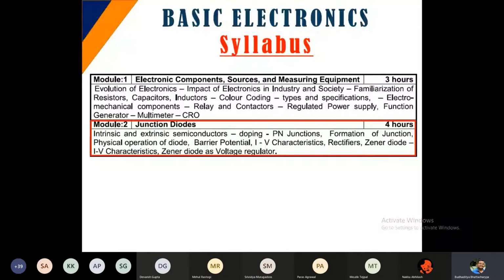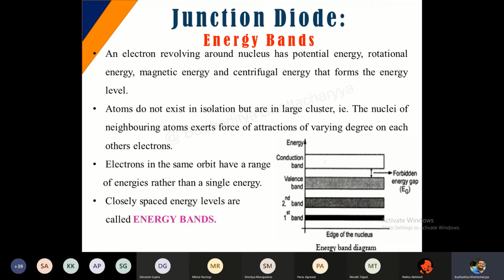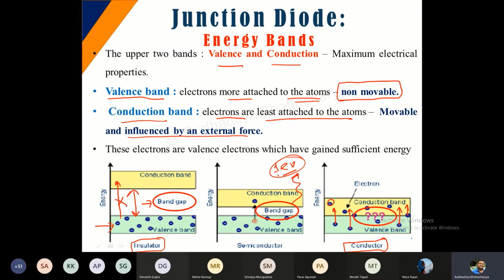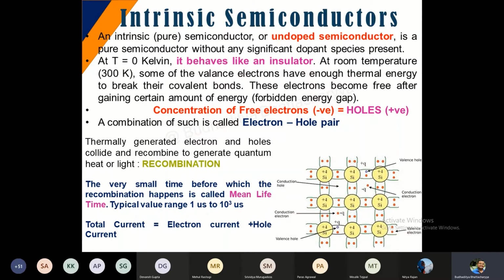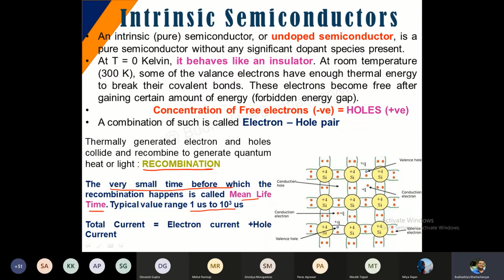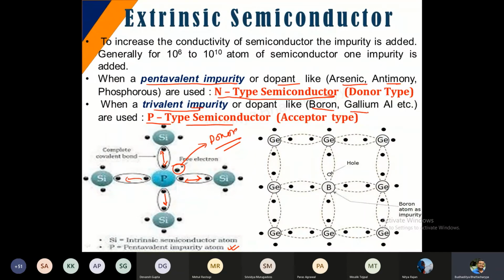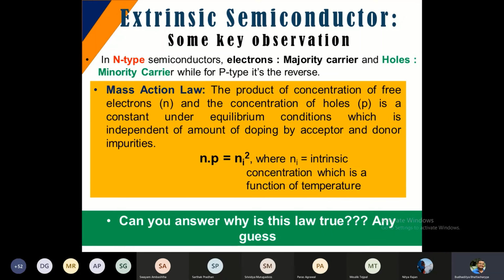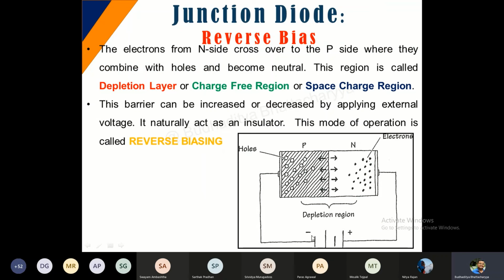Lecture 4: Basic Electronics :Junction Diode : Part 1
In this video tutorial, we discuss the junction diode and its salient features. Starting with the Energy band diagram, the discussion goes deep with the fundamental concepts of Forward and Reverse Biasing.